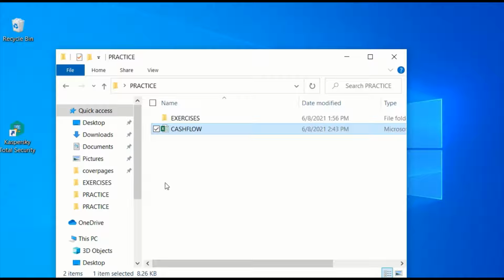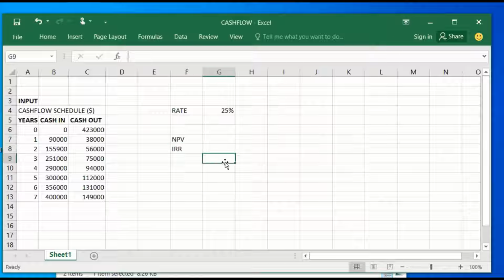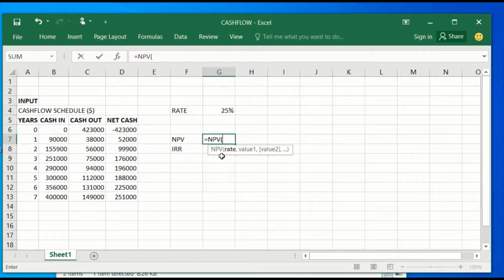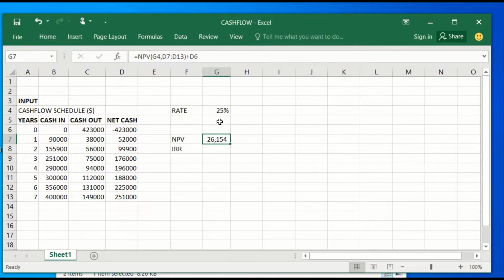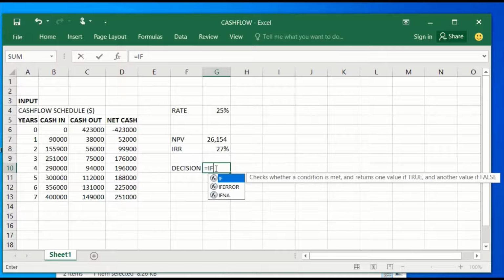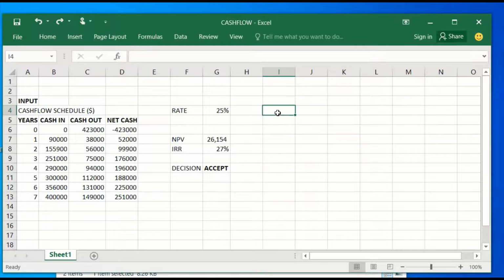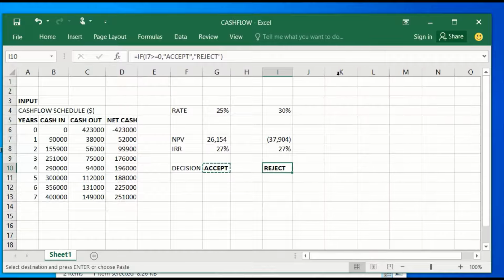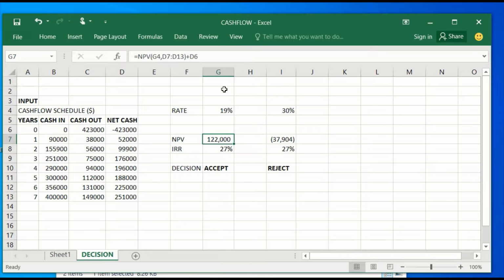22. Excel Practice 10 Cashflow